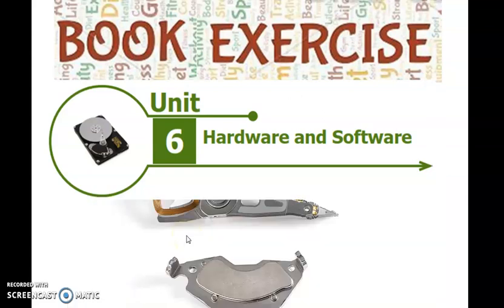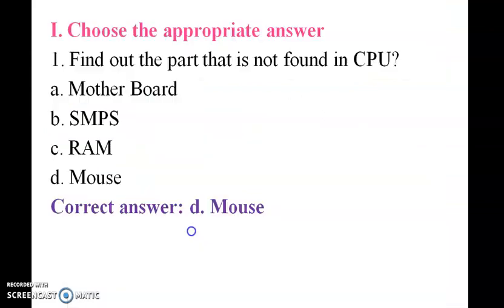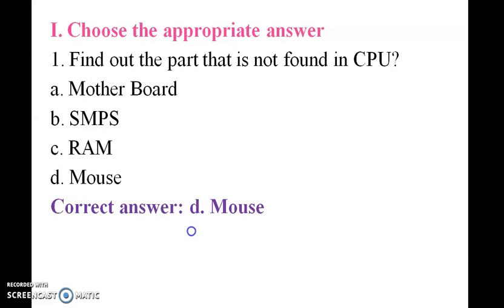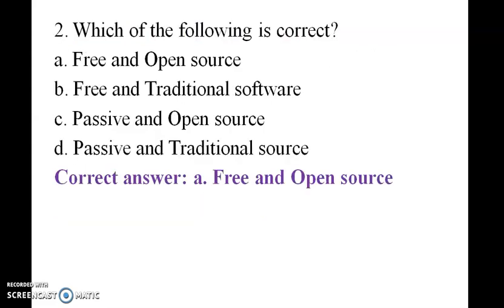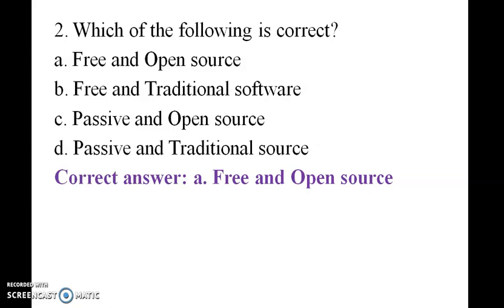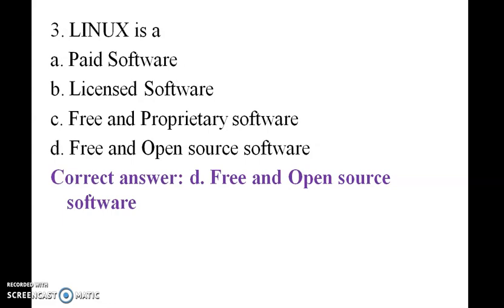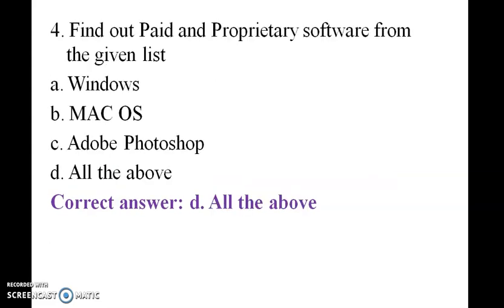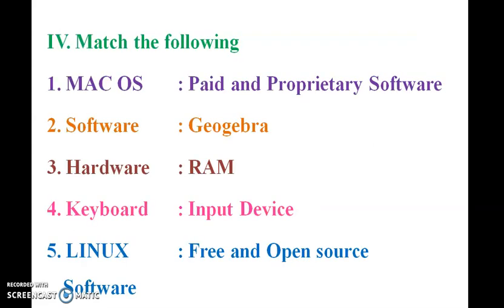Book Exercise 6th standard 3rd Term Hardware and Software Science Term-3 Unit 6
6th standard 3rd Term  Hardware and Software  Science Term-3 Unit 6
6 ஆம் வகுப்பு 3 வது கால வன்பொருள் மற்றும் மென்பொருள் அறிவியல் கால -3 பிரிவு 5